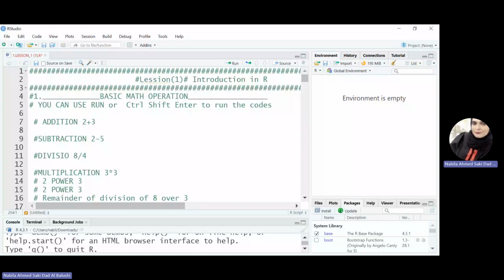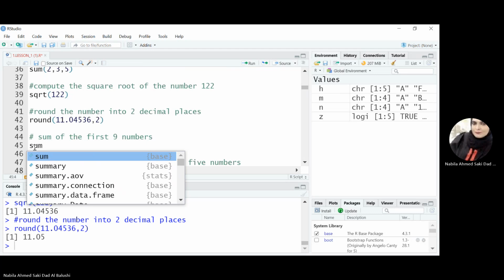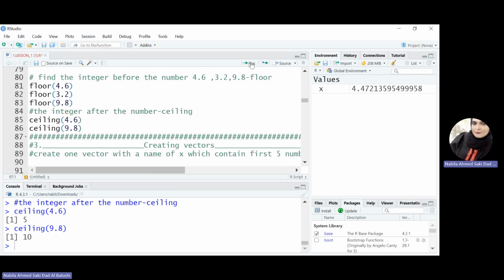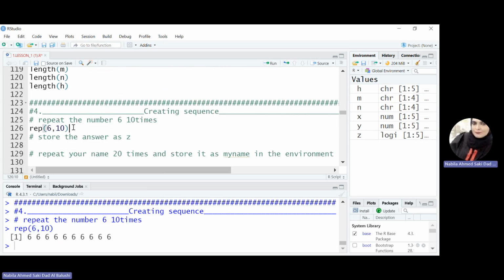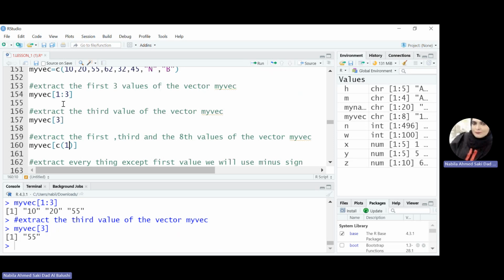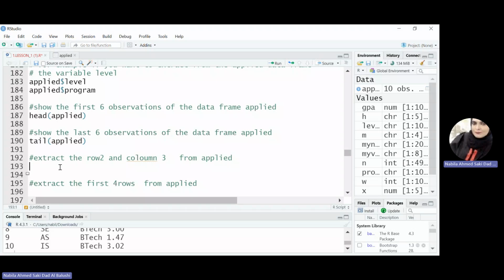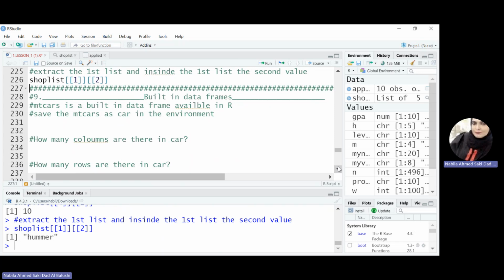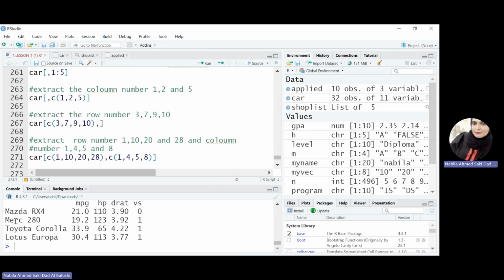Lesson-1: Introduction to Rstudio